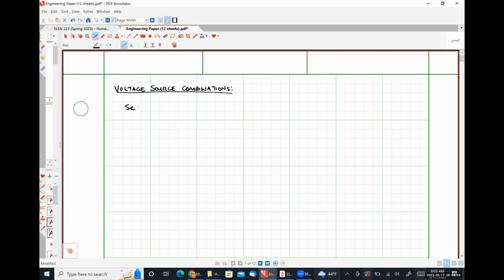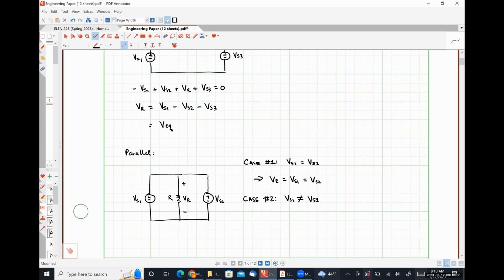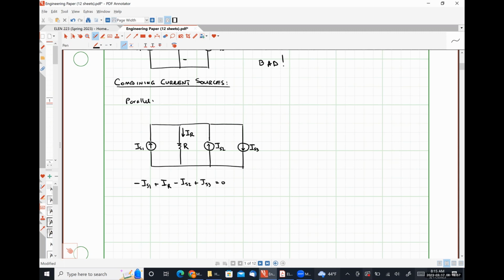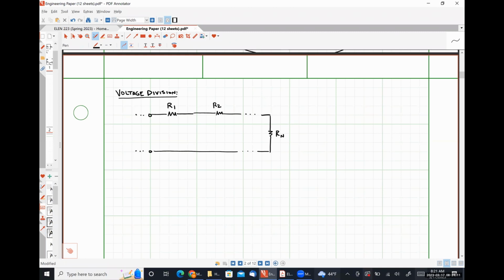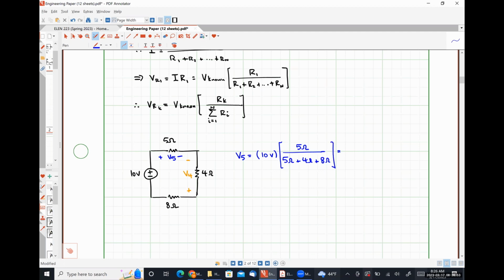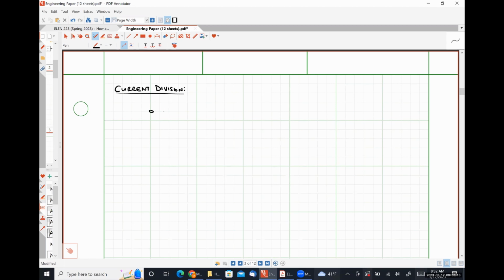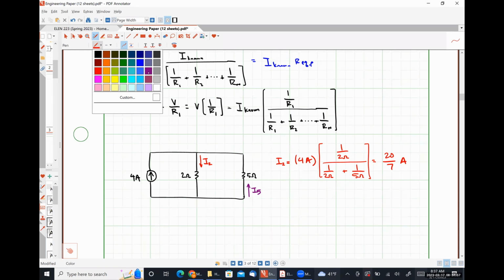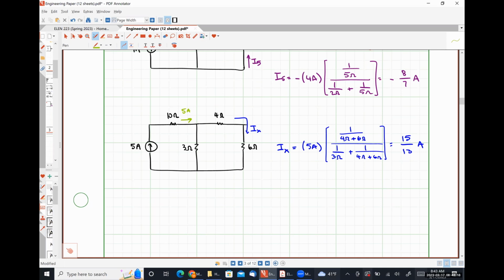ENGR 221 (Spring 2023) - Class Meeting #05 - 03/17/2023